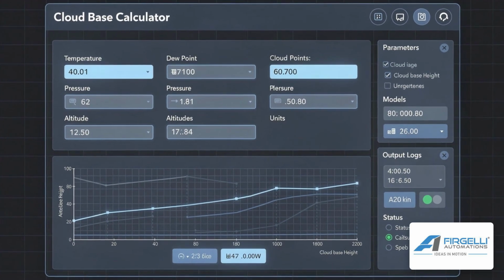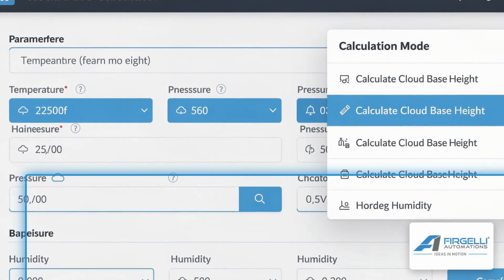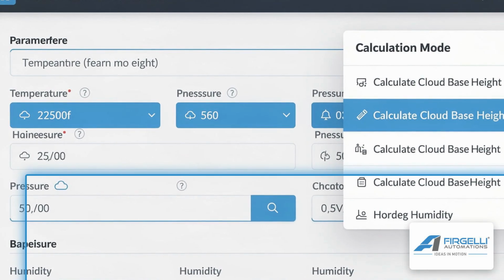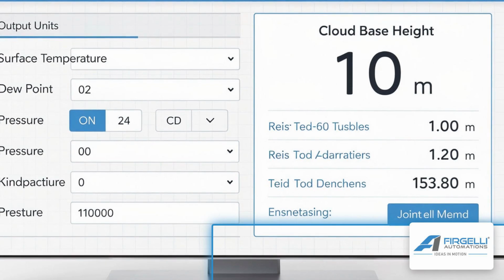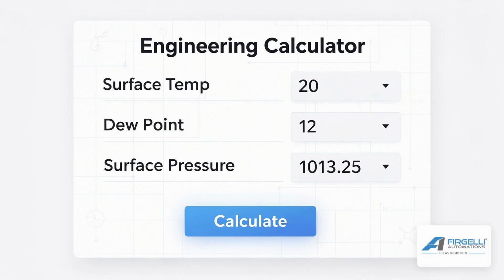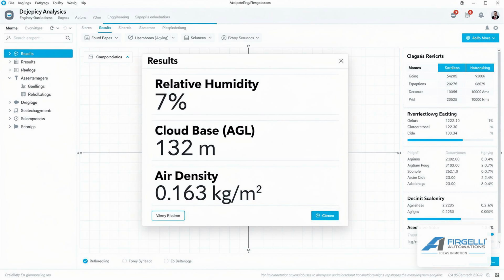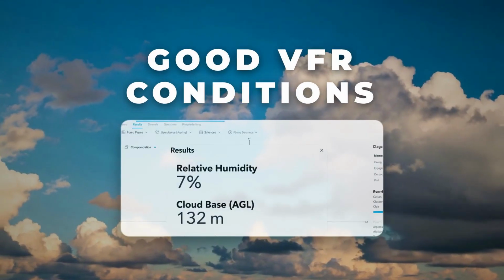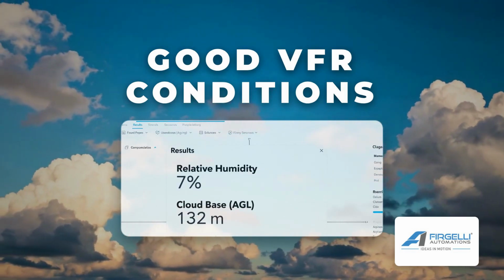Cloud Base Calculator — How to Use It | Engineering Tool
How to use the Cloud Base Interactive Calculator — an interactive engineering tool for engineering calculators problems.

The Cloud Base Interactive Calculator helps engineers determine cloud ceiling heights and atmospheric conditions for aviation and meteorological applications.

Let's explore the input fields. First, we have a Calculation Mode dropdown with five options: Calculate Cloud Base Heigh...